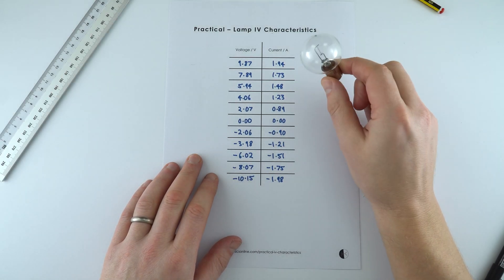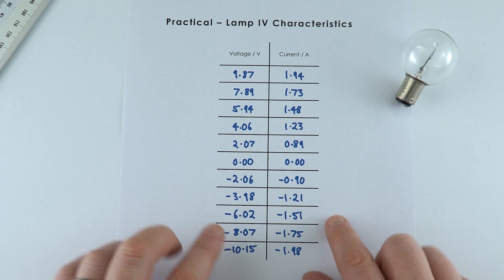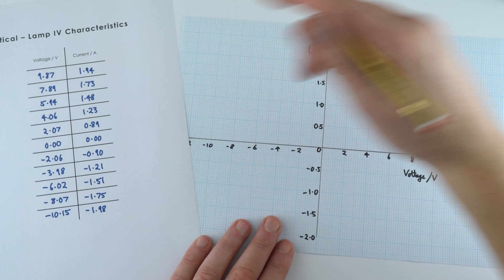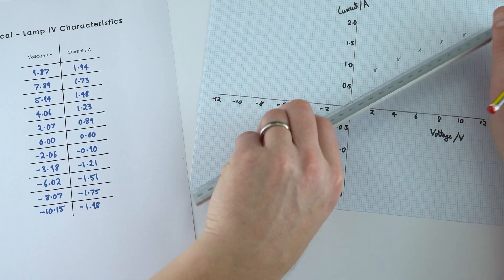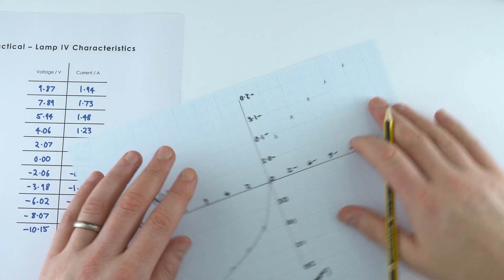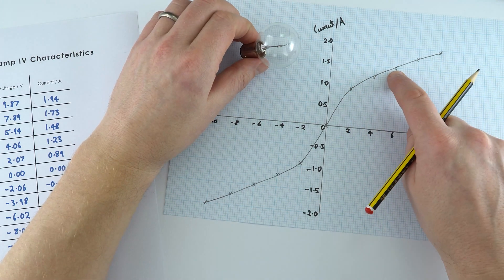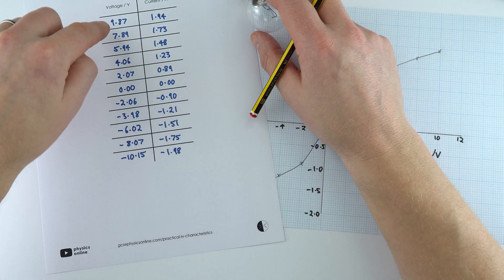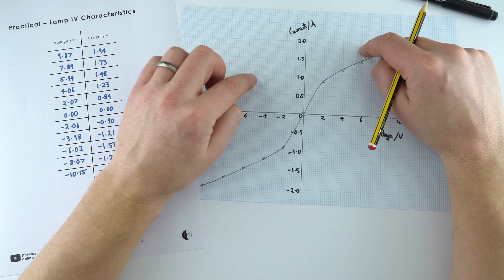IV Characteristics of a Bulb Experiment RESULTS - GCSE Physics Required Practical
This video explains the results for the IV characteristics of a filament bulb (or filament lamp) experiment, including plotting the IV characteristics (relationship between voltage and current) of the bulb. This GCSE Physics required practical involves quite a lot of analysis, both graphical and mathematical.

Not only do you (students) have to carry out the physical experiment, you have to analyse the data and use it for your calculations. Then you need to compare your answers to the real values and suggest if and why they differ and what changes should be made to the experiment if it is to be repeated.

Lewis

Relevant for GCSE Physics 9-1 in the following exam boards:
Edexcel
OCR A
OCR B
WJEC